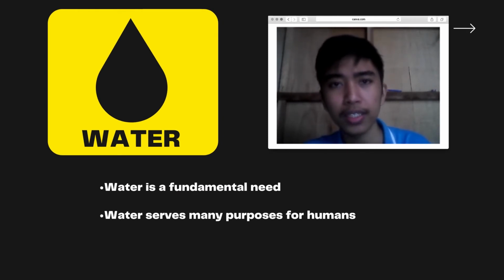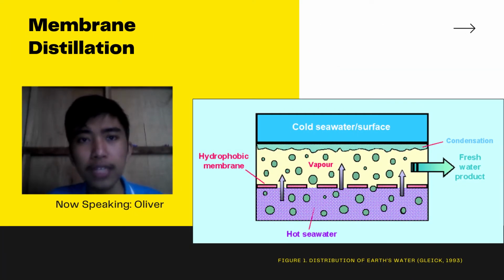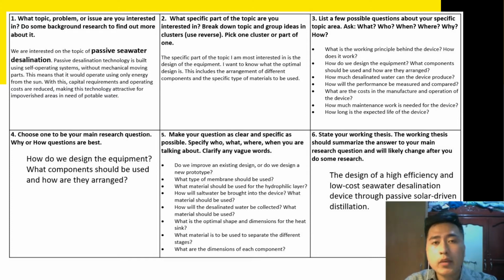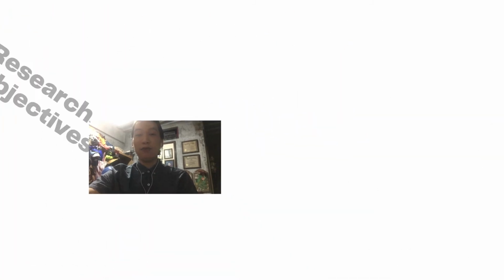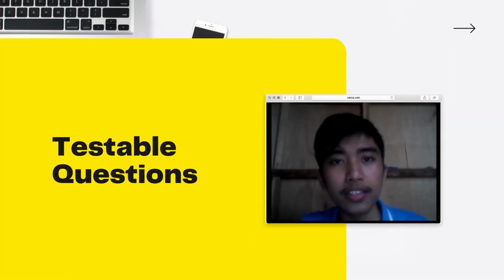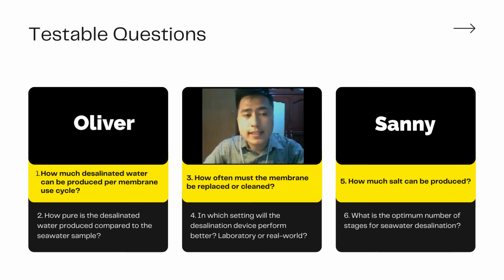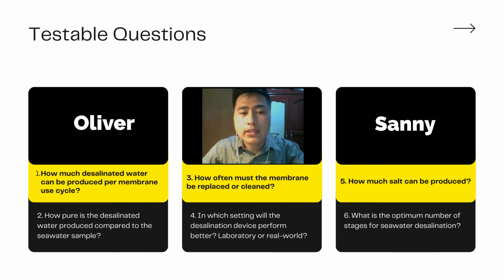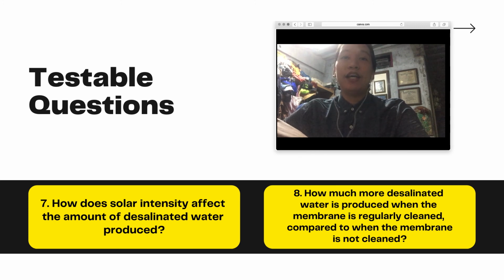Passive Solar-Driven Membrane Seawater Desalination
This is for personal use only.